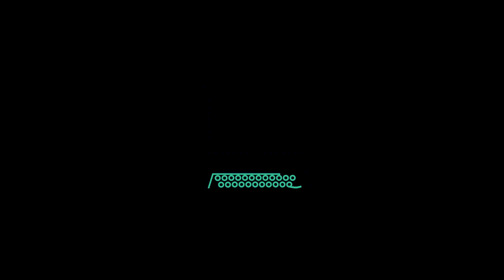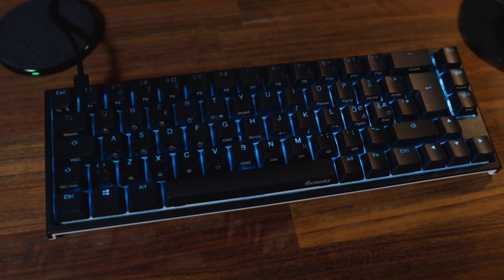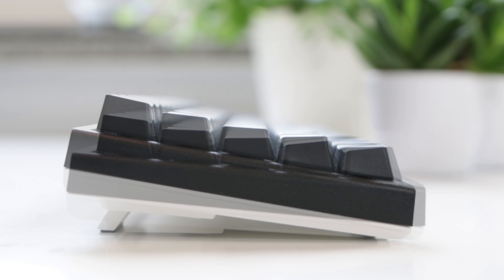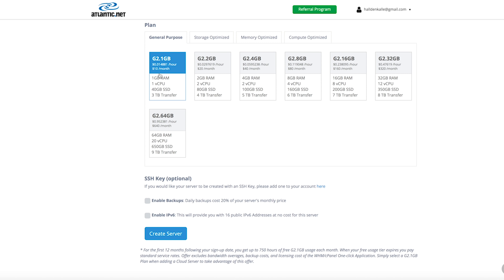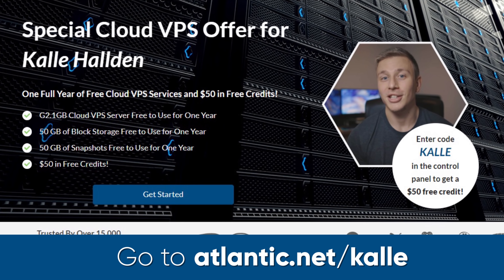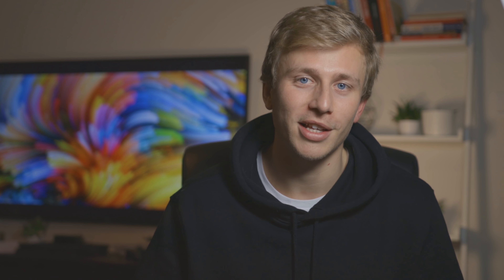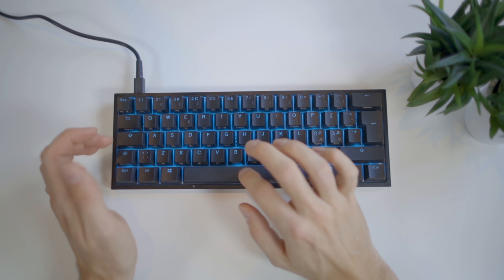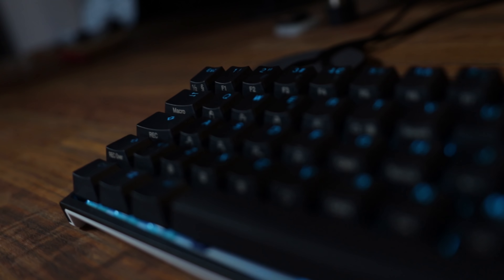I Found The Perfect Keyboard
1 Year Free Hosting Use code KALLE for an additional $50

I have been looking for the perfect mechanical keyboard for years now and I think i have finally found my beast.

Ducky One 2 SF
Ducky One 2 Mini